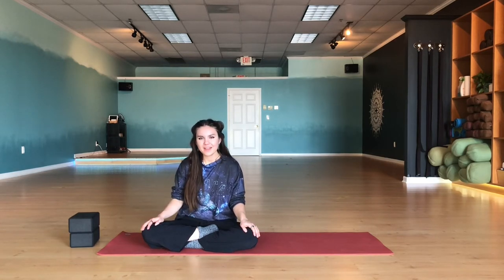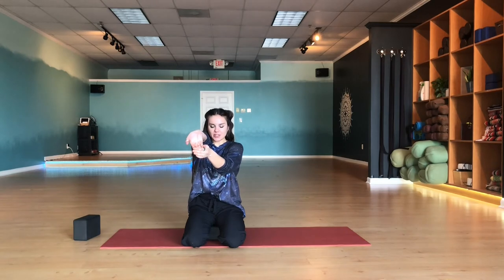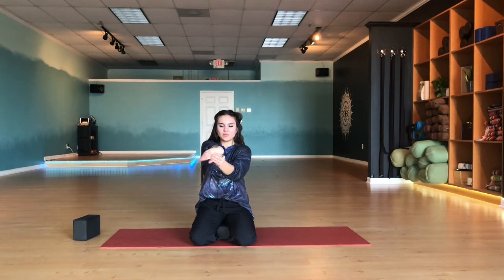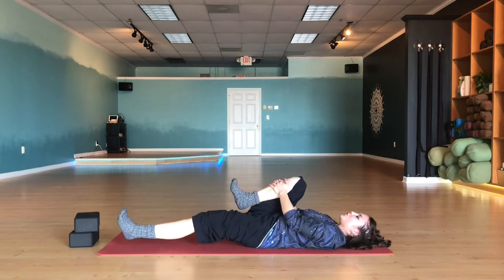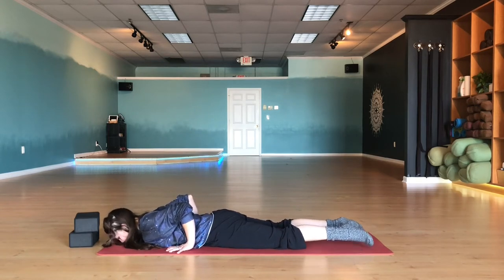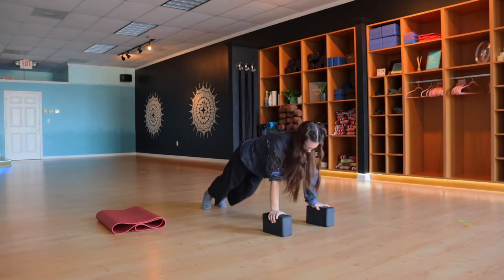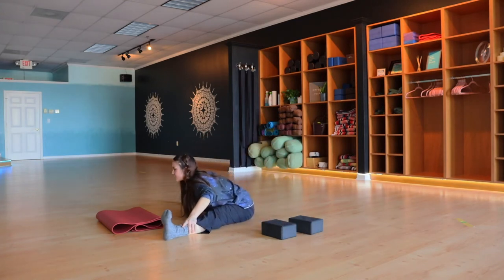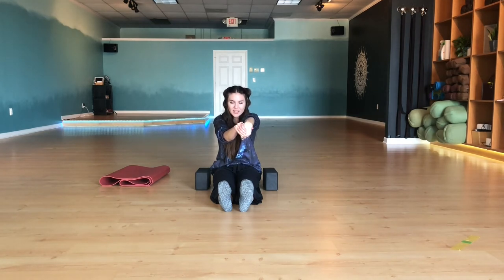Sock Core & Splits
Sock Core & Splits by Kelley Bauer, RYT 500

Slide into the splits! Mix up your practice with some sliding core and active stretching. Kelley will guide you through an engaging & unique practice designed to get into the splits and strengthen your core at the same time.

Time: 36 minutes
Level: Intermediate
Equipment: 2 Blocks (optional), Socks & Hardwood Floors (or sliders)